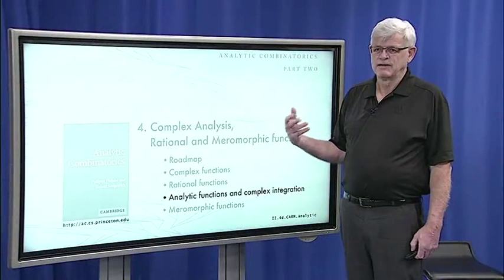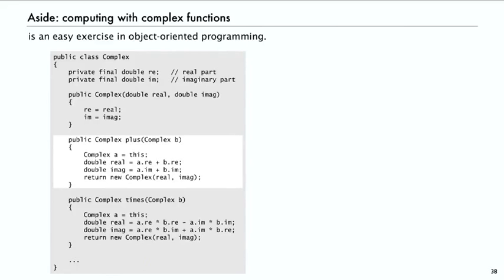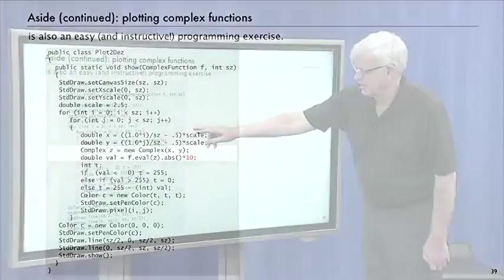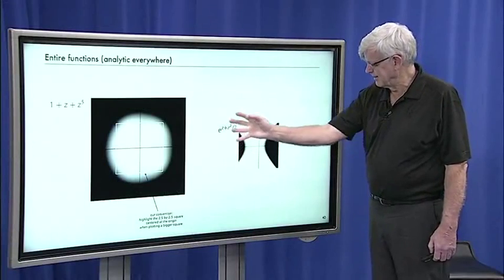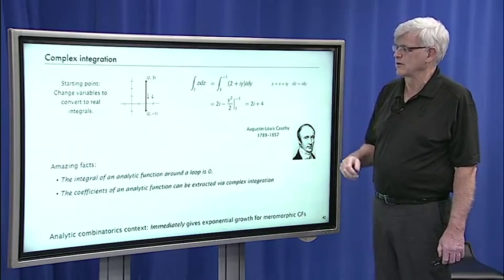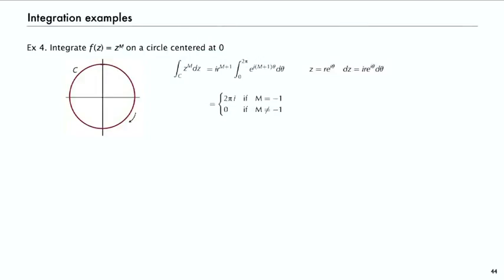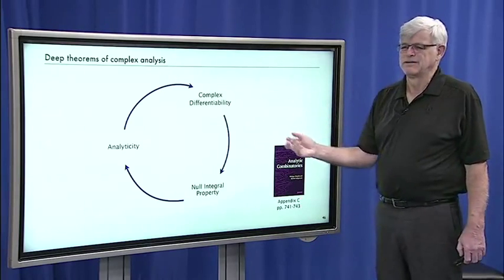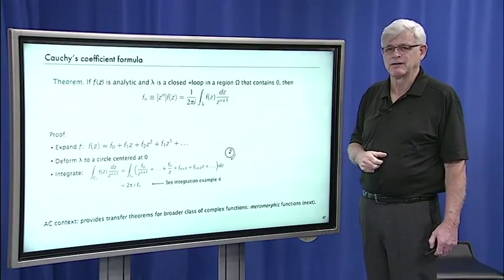4.4 Analytic Functions and Complex Integration [Lecture 4 - Complex Analysis, ...]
Lecture 4: Complex Analysis, Rational and Meromorphic Asymptotics.
We consider basic principles of complex analysis, including analytic functions (which can be expanded as power series in a region); singularities (points where functions cease to be analytic); rational functions (the ratio of two polynomials) and meromorphic functions (the ratio of two analytic functions). The heart of the matter is complex integration and Cauchy's theorem, which relates coefficients in a function's expansion to its behavior near singularities. The discussion culminates in a general transfer theorem that gives asymptotic values of coefficients for meromorphic (and rational) functions.